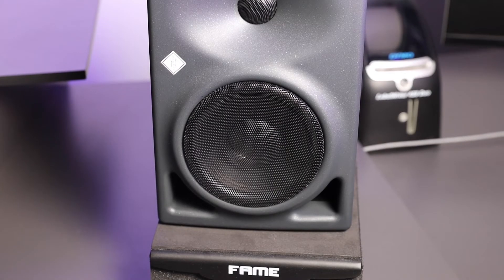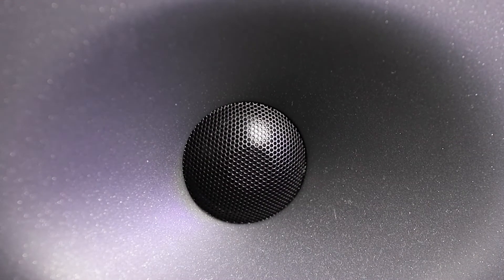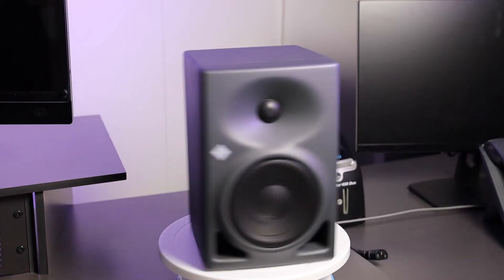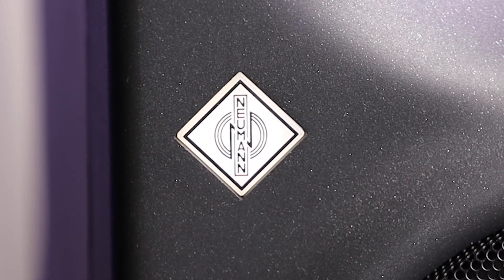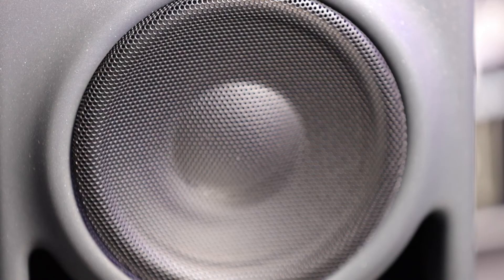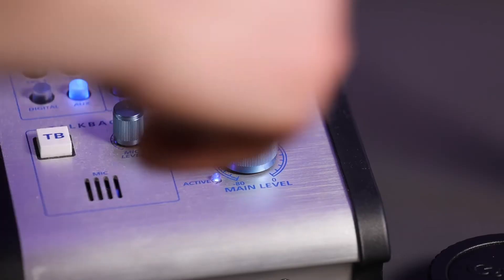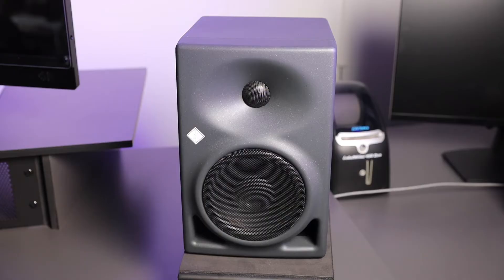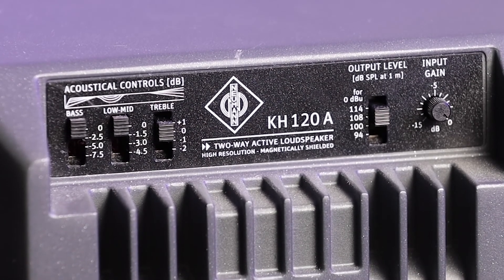Neumann KH 120A Studio Monitor User Review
So, why do you need an expensive pair of near field speakers in your edit suite?

In this, the first KitPlus User Review Video, Ben Sherriff from Spellbinder Productions makes the Neumann KH 120A Studio Monitor sexy - oh yes, he has the lights, the music and the knowledge you need to learn what made his mind up that this was the right solution for him!

The KH 120 is Neumann's trailblazer model and development yardstick for compact studio monitors. It has been a reference class for close-range monitoring since 2011. Enormous power reserves meet high-precision sound conduction. The result: Maximum signal fidelity and distinctly contoured transients across the entire, neutrally designed frequency response. This enables you to precisely control tonal depth, spatial image and even the smallest details in the mix.

The KH 120 is a two-way bi-amplified monitor with thermally protected class-AB amplifiers (80 W each). Just like the drivers, its Mathematically Modeled Dispersion™ (MMD™) waveguide is calculated with an optimal level of precision. Sound distributed in a horizontally precise manner ensures flexibility in the listening position; the narrower vertical dispersion reduces the negative effects of nearby reflections – for example from a desk or mixing console. The finely controlled dispersion characteristics optimize reproduction in even the most varied of room configurations.